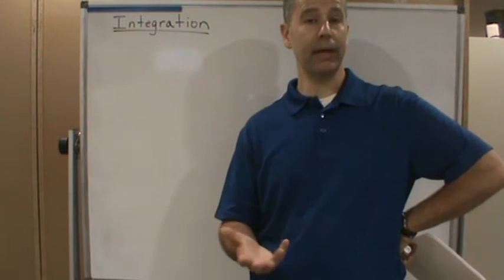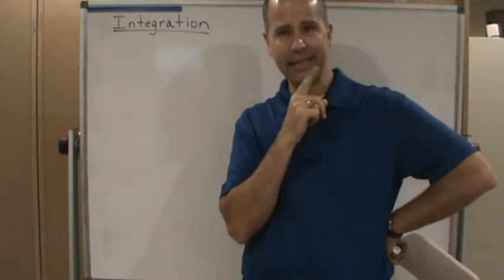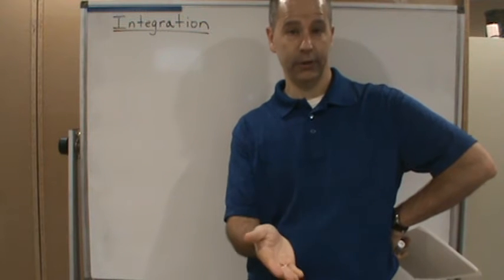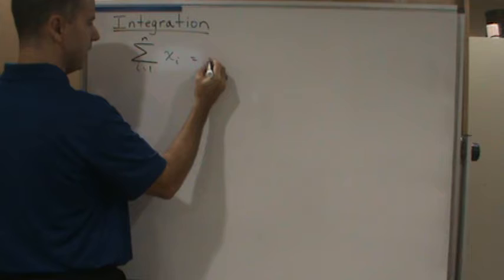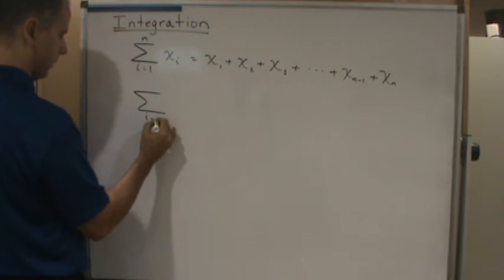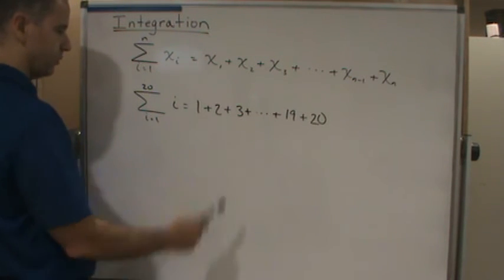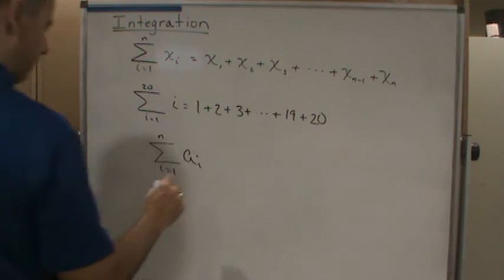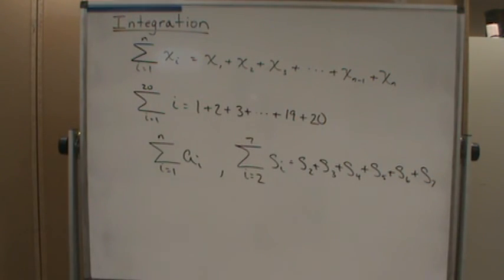Calc1 Sec 5 1 Integration Summation Notation